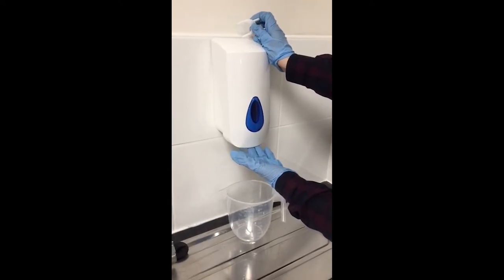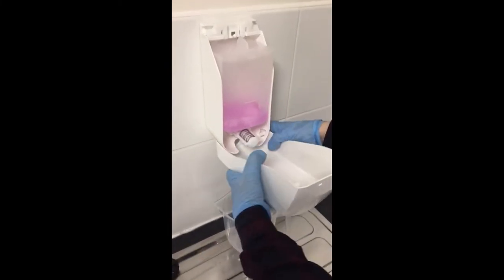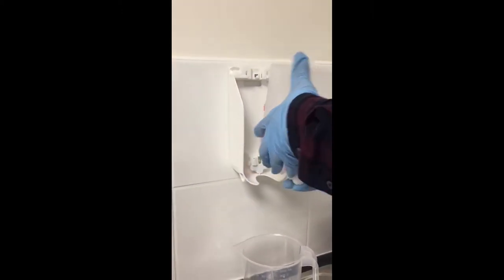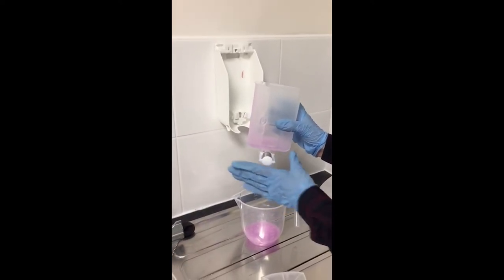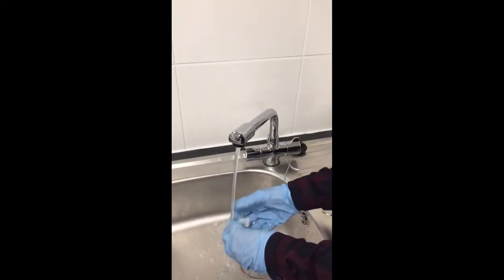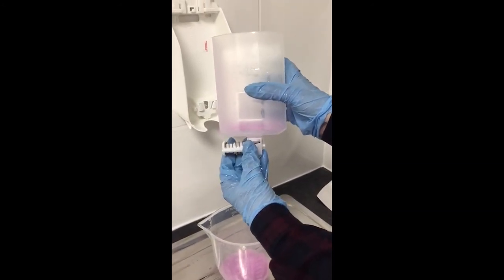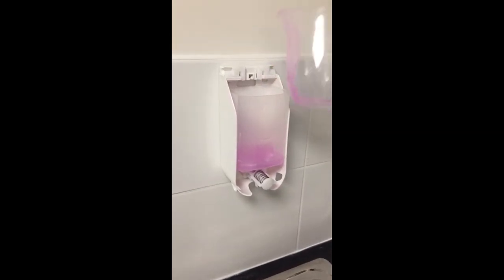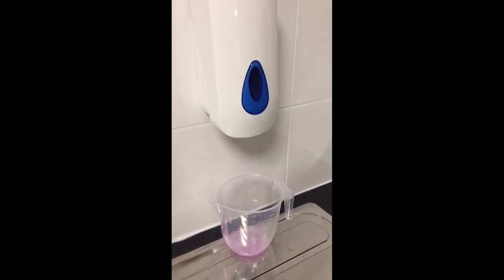Maintenance of a soap dispenser liquid pump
The maintenance of a soap dispenser liquid pump is easy. Watch this short video to find out more.

You can find further information about Brightwell Dispensers wall mounted soap dispensers